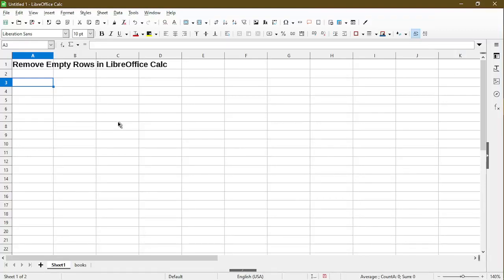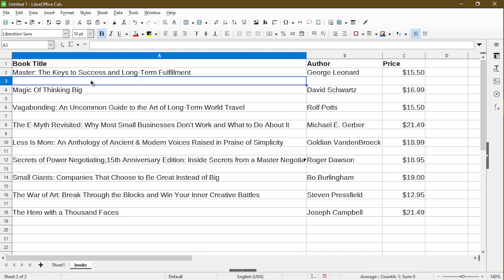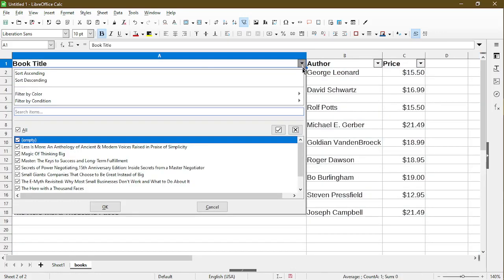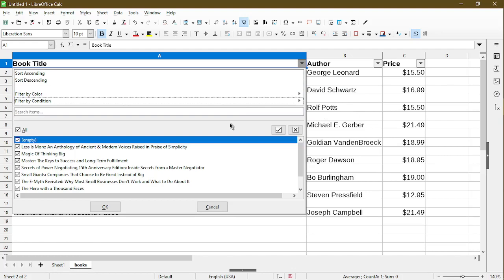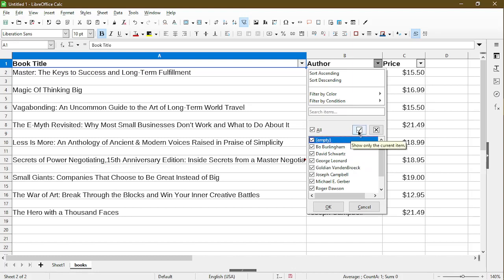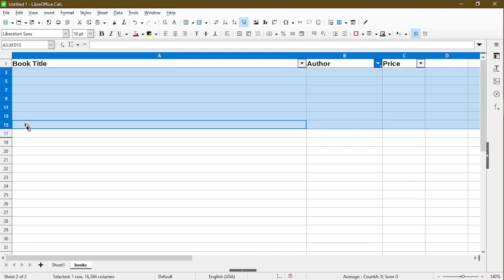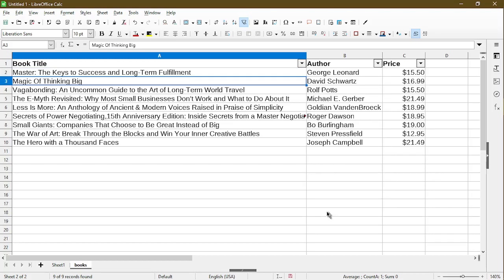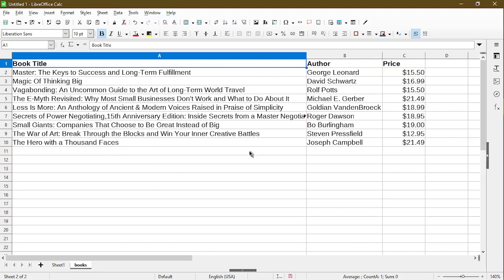Quickly Remove Many Empty Rows in LibreOffice Calc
Don't waste your time deleting empty rows one by one. This video goes over how to delete multiple empty rows together, even when they are placed in between many populated rows.